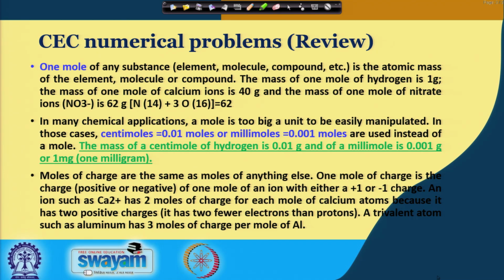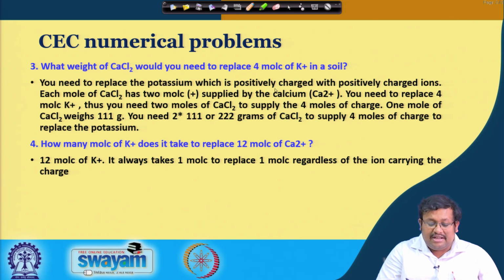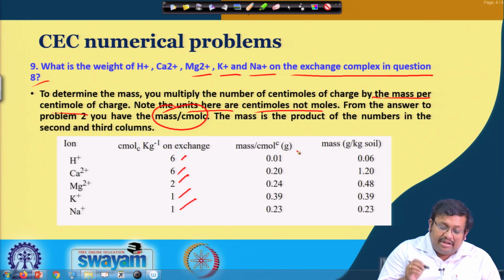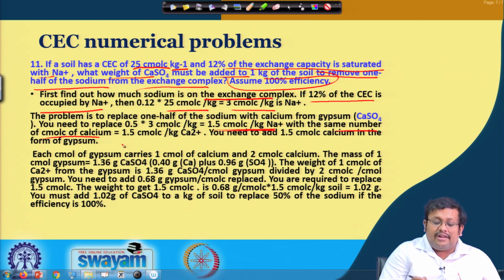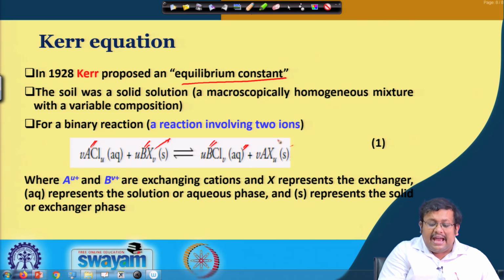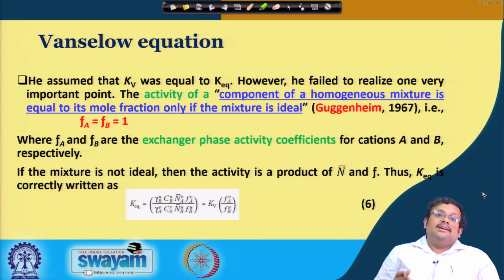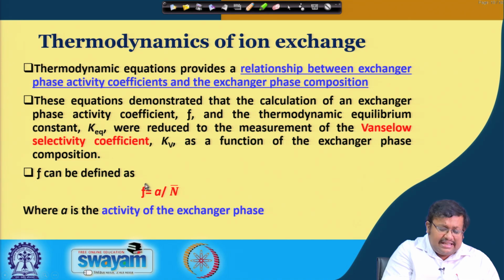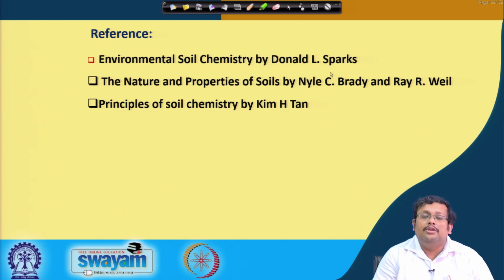Lecture 25: Ion Exchange Processes (Contd.)